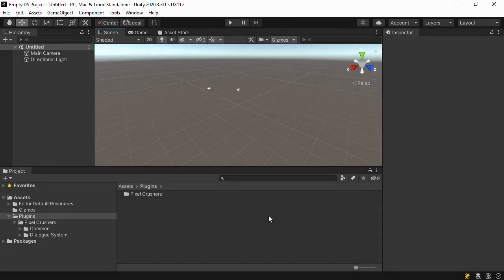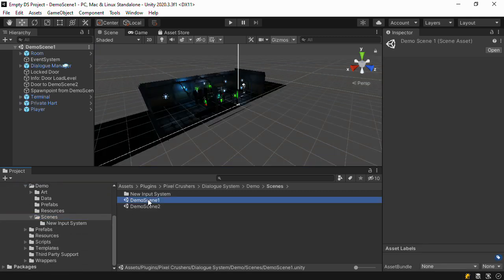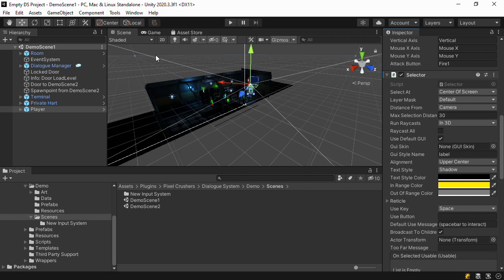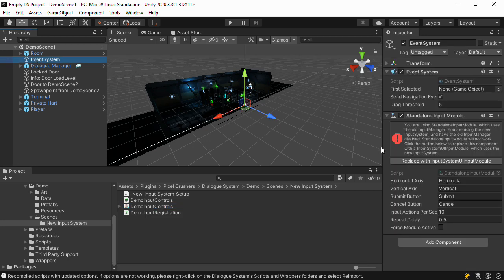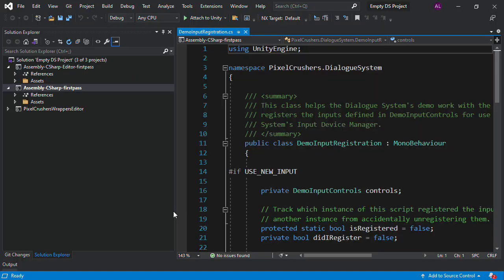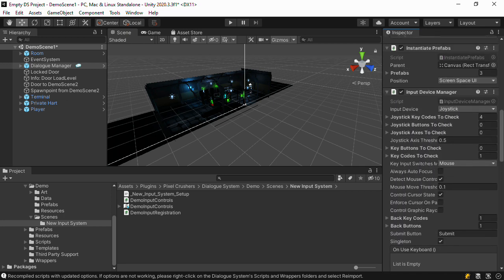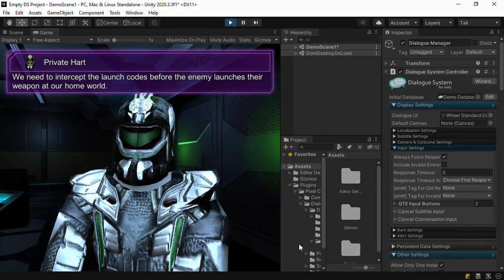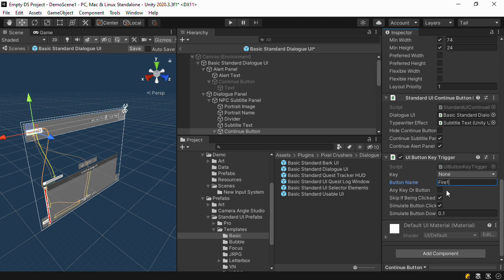Dialogue System for Unity 2.x - New Input System (SEE UPDATED VIDEO IN DESCRIPTION)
Note: You can now add an Input Action Registry component to your Dialogue Manager and assign input system actions to it. This way you don't have to write a registration script yourself.

The Dialogue System for Unity is a complete solution for adding interactive dialogue to your Unity 3D projects. This video shows how to integrate the Dialogue System with Unity's new Input System package. or email support (at) pixelcrushers.com.